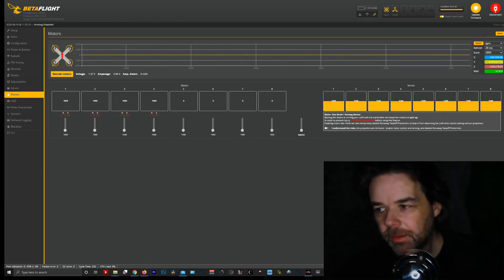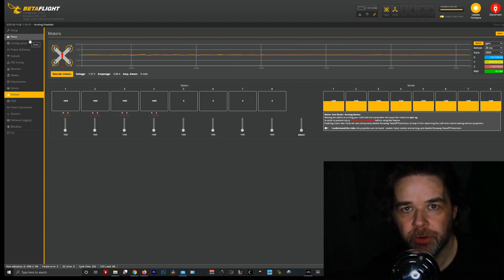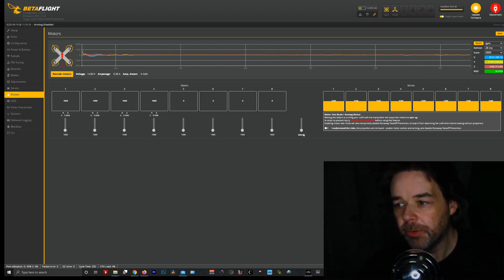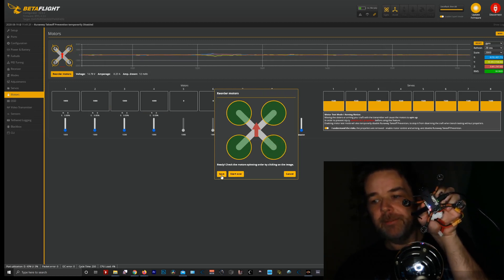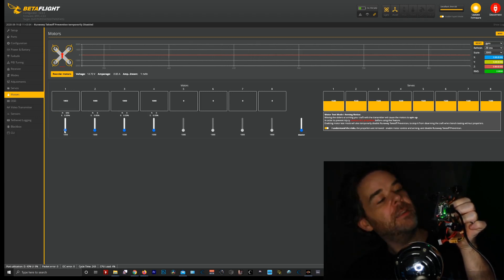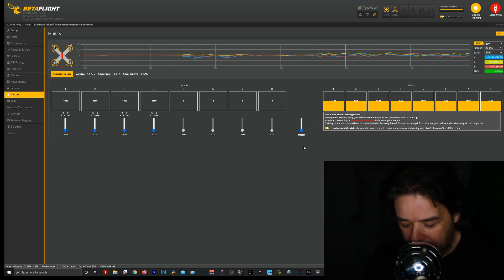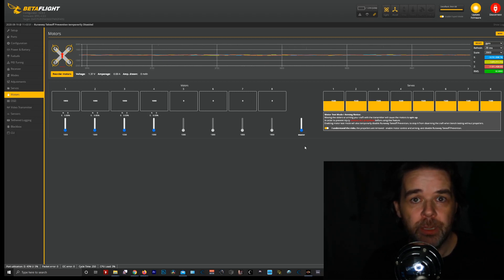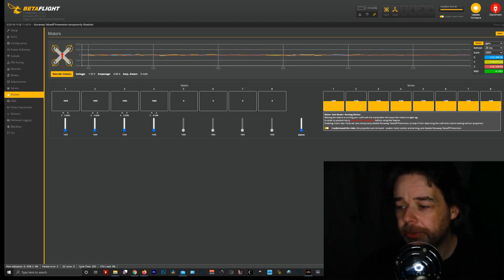Betaflight 4.3 New Button: REMAP MOTORS IN BETAFLIGHT IN SECONDS!!!!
How to reorder your motors in Betaflight configurator 10.8 with Betaflight 4.3 in seconds within the configurator on the motors tab. Latest Betaflight configurator download

These are nightly releases which include MacOS as well, but i would use them with extreme caution since they are for testing only

PLEASE NOTE: 16.73 is the LATEST version of Jazz Maverick you should use with RPM Filtering

Zeez F7 and 60 AMP ESC Combo:

 Great motors to go with this:
TMOTOR Velox 4-6s versions available
Racerstar SIC 2207 (These go on sale all the time and are basically Xing amazing motors - currently $13.99 each)

GepRC skip HD 3
Larva X100
Tyro69 ($65 right now)
GNB Battery 4s
GNB Battery 3s

GNB Battery 2s (JST Connector, easy to swap to xt30)
Xt30 connectors for battery leads

EV800DM (MINI SIZED AWESOME BOX GOGGLES WITH DIVERSITY AND DVR BUILT IN)

EV800D (LARGER SIZE WITH DIVERSITY AND DVR BUILT IN)
Eachine Caddx Vista Whoop 125mm size DIGITAL

Favorite Quad:
Diatone Eachine ER349

Favorite HD quad ever:
Diatone GT-R 349 HD Edition Mk2

BattGo ISDT 608AC Smart Charger Supplied by Banggood - Absolutely easy to use, incredible options, great value:

400 watt PSU - Plug and play for higher wattage chargers:

ToolkitRC M8S 400 watt charger WITH power supply - best value i've seen:

Fused Parallel Board

Amazon Prime parallel board:

Caddx Vista:

DJI SYSTEM:

DJI Standalone Goggles:

Really good: 4s Tattu R-Line

Precision Drivers

Precision Soldering Iron

Flysky Radio

Great Radio receiver for Flysky

FRSKY Version

Frsky Transmitter with uprated Gimbals

Amazing motors
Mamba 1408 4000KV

Inexpensive version of favorite quad ever:
Diatone GT-R Standard

For you TBS Unify fans:
Diatone GT-R 349 TBS Unify edition

Smaller awesomeness:
Diatone GT R239 2 inch 3s

For you HD TBS Unify fans
Diatone GT R349: TBS HD MK2

Best 20mm stack for 3" and under
Mamba Mini-F4 stack

Runcam Split Nano 3:

DJI SYSTEM:

DJI Standalone Goggles: